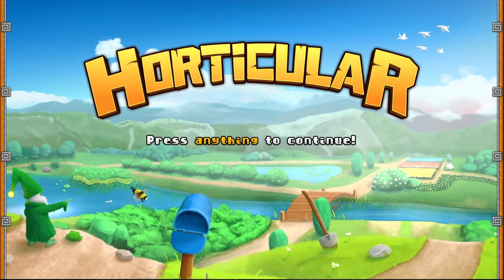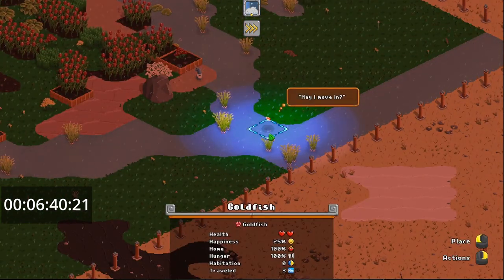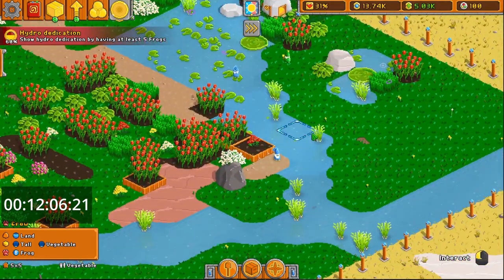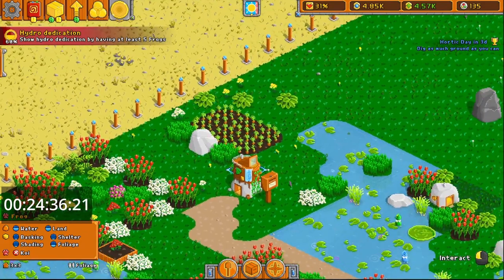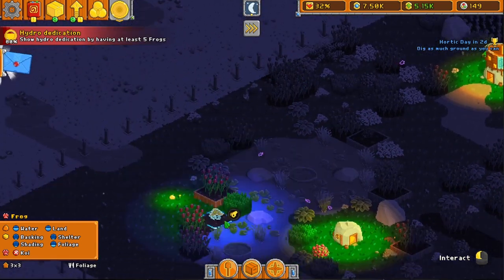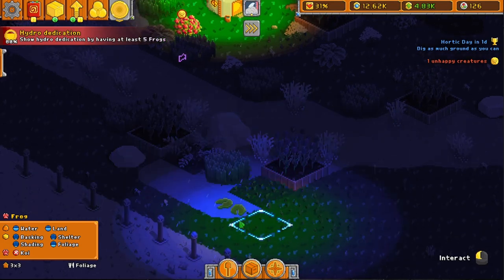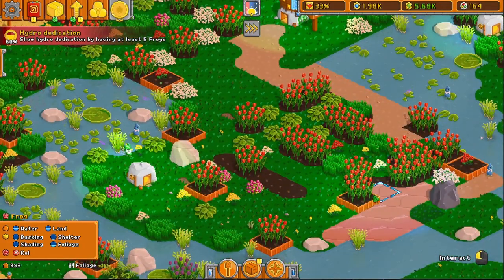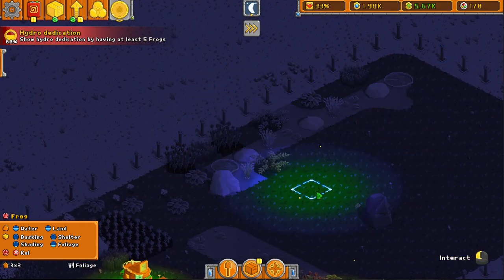Full Stream - Horticular Playthrough Day 3 (1/29/2024)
40:53 - Starting to figure out habitats
57:33 - Dragonfly Habitat
1:03:23 - Some thoughts on the demo

My last streamed playthrough of Horticular - lots of experimentation with habitats and a few breakthroughs!

Horticular is a charming and light-hearted garden builder from inDirection Games.  Grab the demo and let me know what you think!